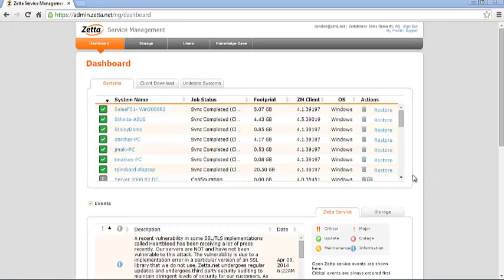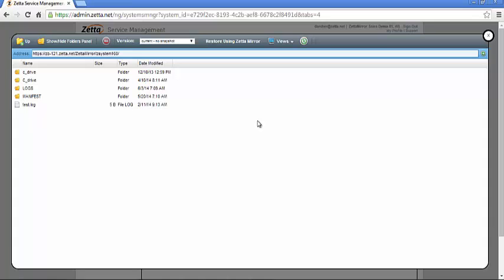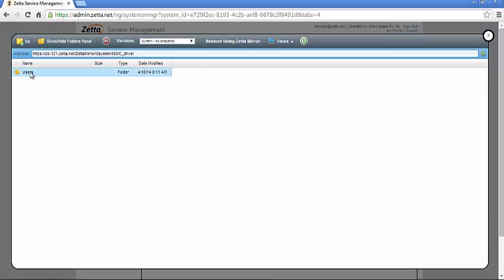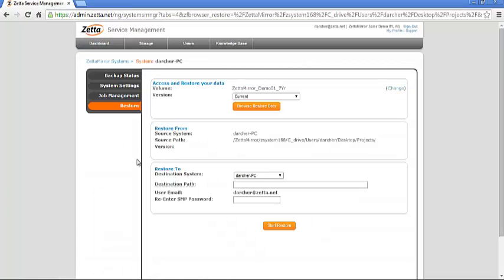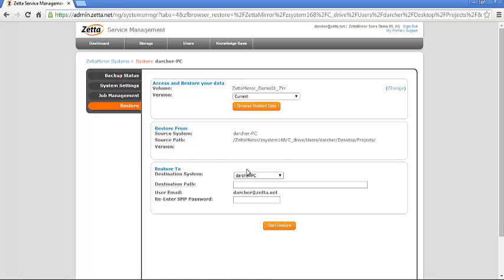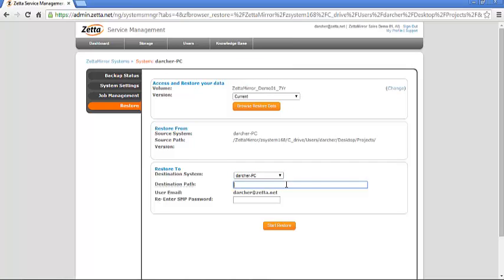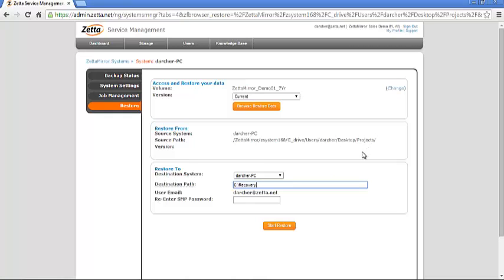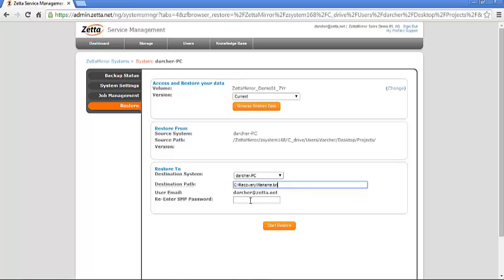Restore Walkthrough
A walkthrough of the data restore process for ZettaMirror.